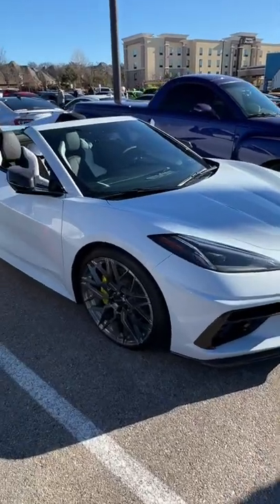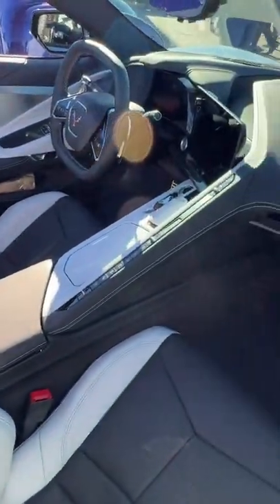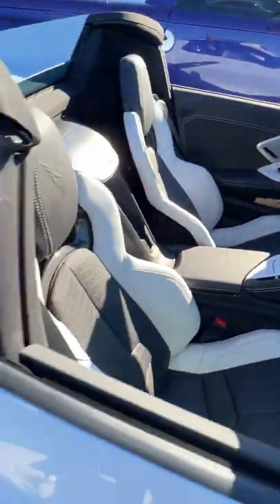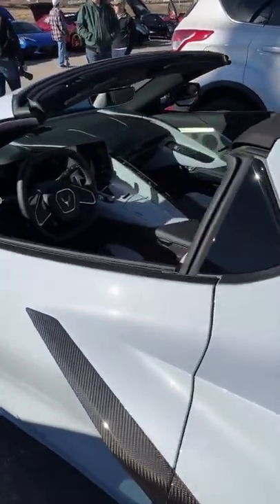Awesome Carbon Fiber - Arctic White C8 Corvette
Nice C8 Corvette, Hard top convertible in Arctic White with sky cool gray and black interior and Accelerate yellow calipers.